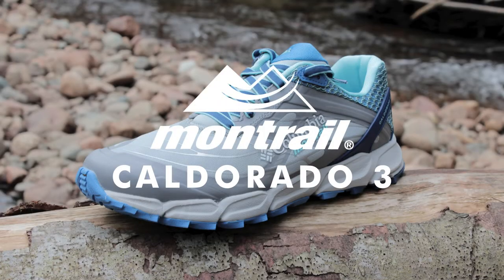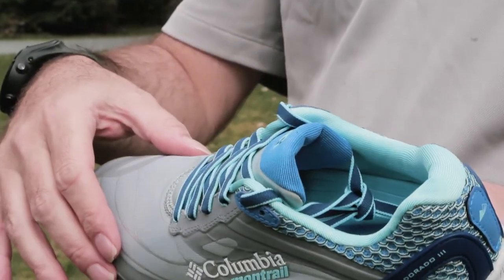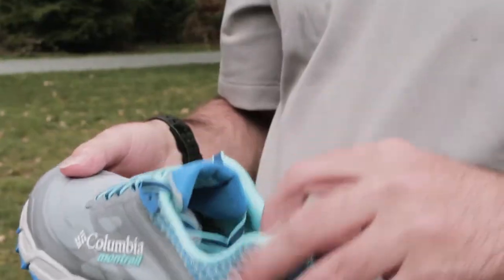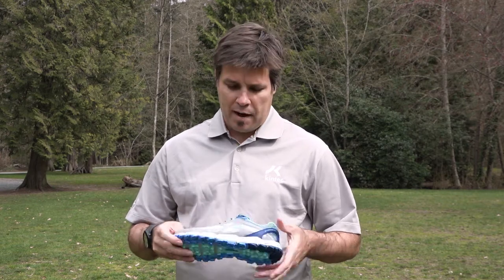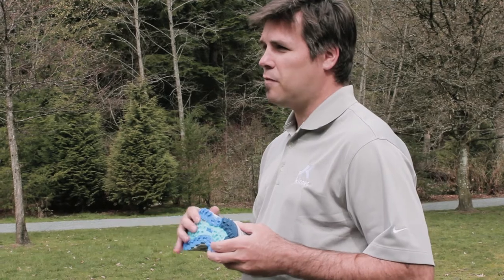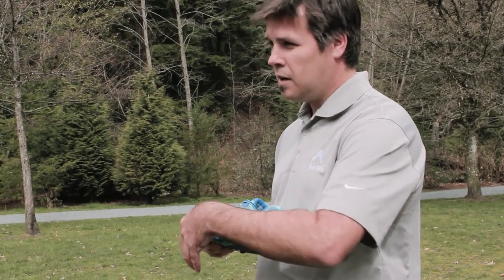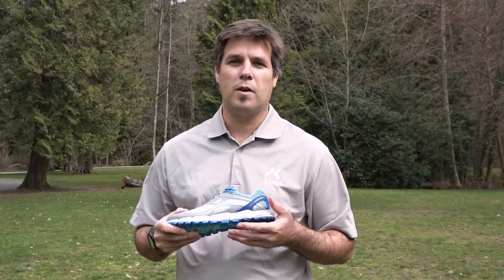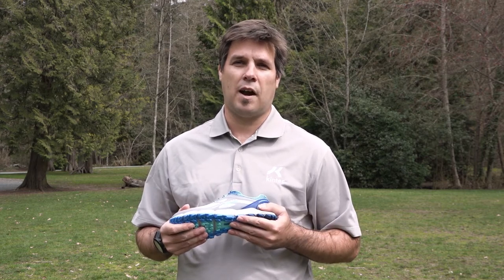Columbia Montrail Caldorado III Review | Kintec: Footwear + Orthotics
The Montrail Caldorado III smoothes out the miles when you get out on the trails. This model is complete with a lightweight, seamless upper on a cushioned, supportive midsole. Also, it features an advanced-traction outsole with multi-directional lugs to take on varying terrain.

Upper
Caldorado III’ new seamless abrasion-resistant upper has a soft forefoot flex zone, cushioning collar foam, and fully-integrated gusset. The reinforced toe cap offers comfort and protection.

Midsole
The FluidFoam™ midsole provides exceptional cushioning, flexibility and support. Patented FluidGuide™ technology enhances midfoot stability and completes it with a smooth ride on the trail.

Ride heights:
19mm heel / 11mm forefoot

Outsole
This model is complete with a full-length rubber outsole. TrailShield™ protection plate integrates with forefoot flex grooves, while multi-directional lug patterns provide traction on varied surfaces.

Outsole lug height:
4mm